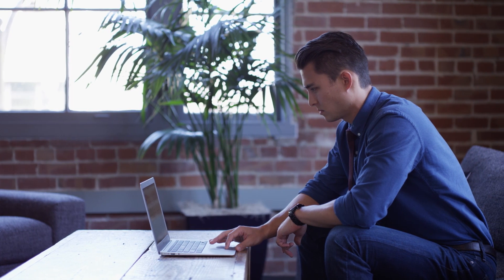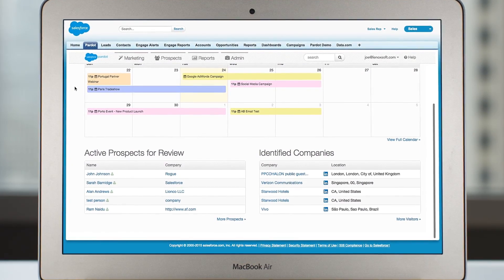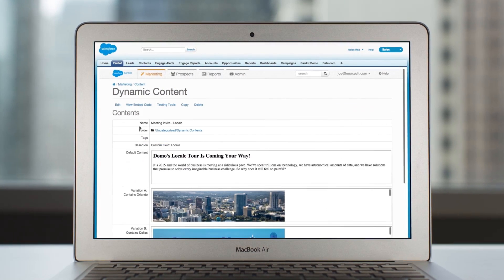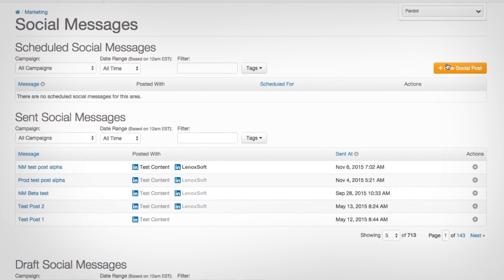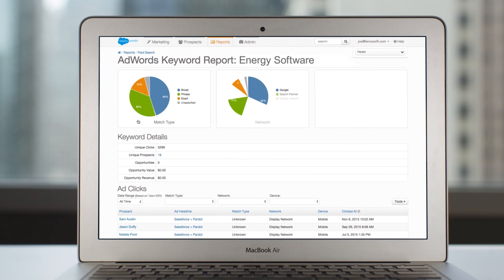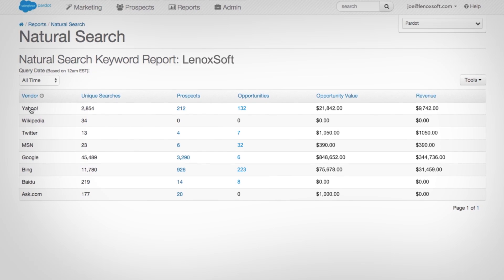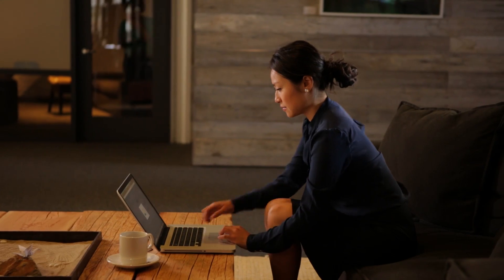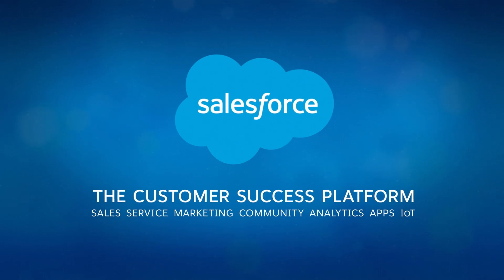Salesforce Pardot: Inbound Marketing Demo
Pardot B2B Marketing Automation by Salesforce, gives you all the tools you need to create engaging content and drive inbound marketing.